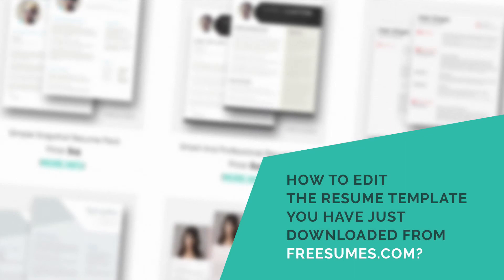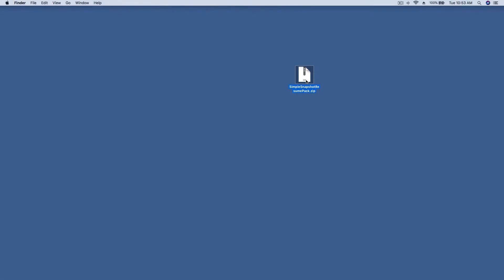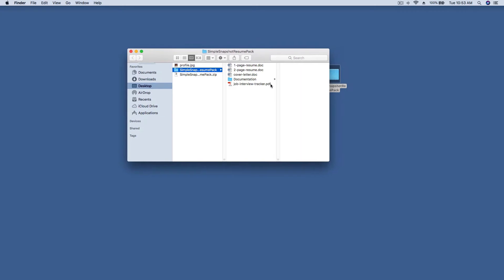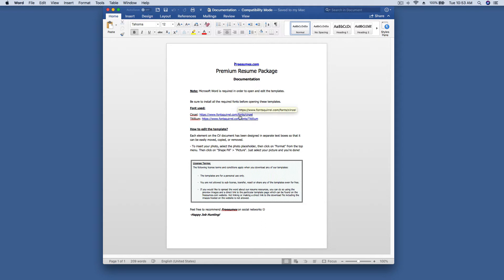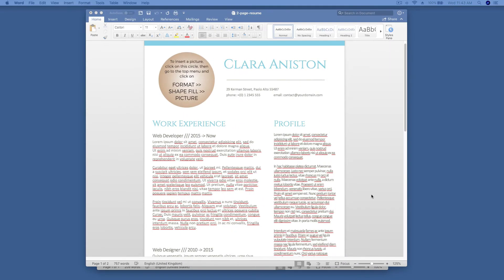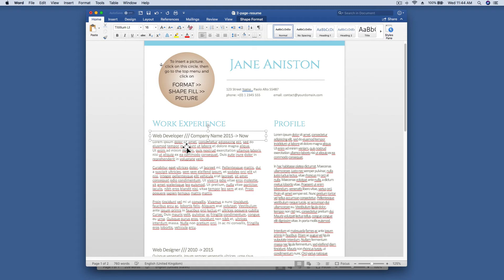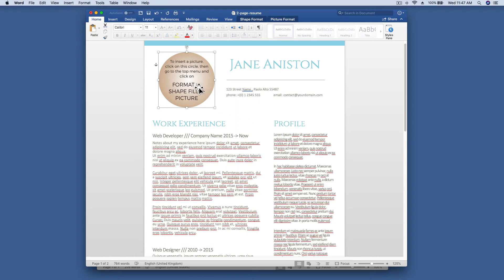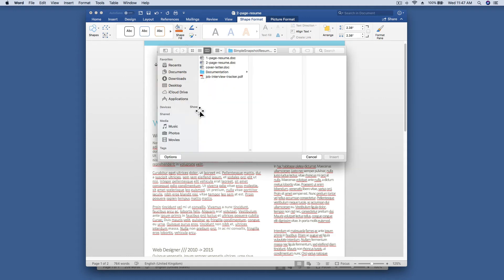How To Edit Your MS Word Resume Template | Step By Step Tutorial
Learn how to edit resume template in Word from this quick walkthrough video for both Windows and Mac users. If you want to follow along, download a free resume template from our

In this tutorial, I’m using the Simple Snapshot Complete Resume Pack

It’s a two-page resume template. But the editing process is the same for any other resume templates you can download on our website.

Software You’ll Need:

• Microsoft Word is installed on your computer. Or you can use cloud-based Office 365.
• Any file archiver app to unzip the downloaded file.
• A PDF reader to view PDF files (if you are downloading a premium resume pack).

!!! Please note, our resume templates may not be compatible with other word processing software.

What You’ll Learn:

• How to install required resume fonts for your template
• How to edit resume template design (if needed)
• How to quickly customize your resume texts

TAKE YOUR RESUME & JOB SEARCH TO THE NEXT LEVEL